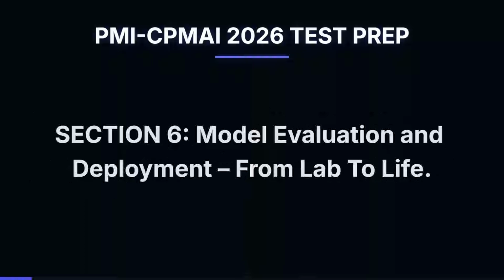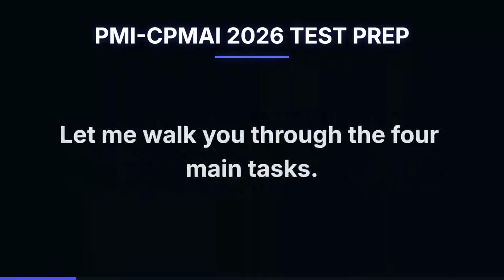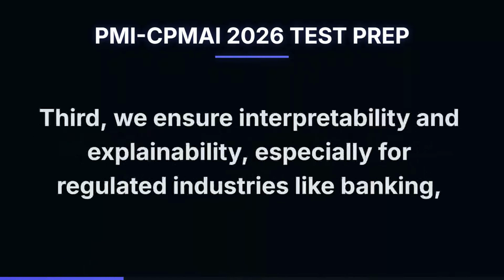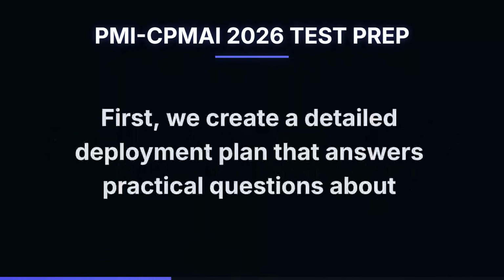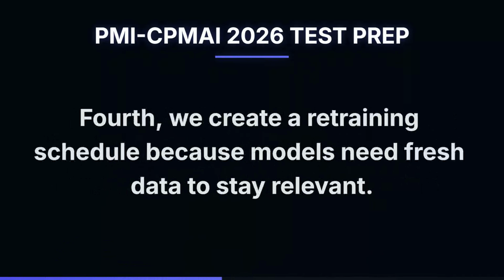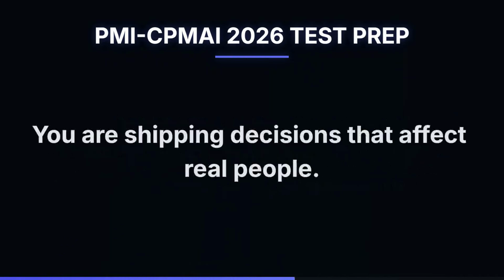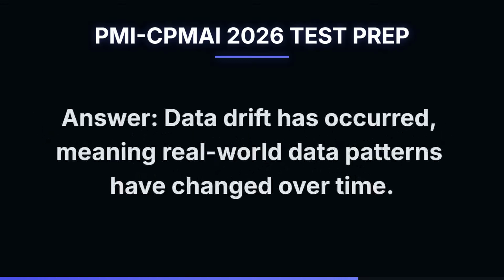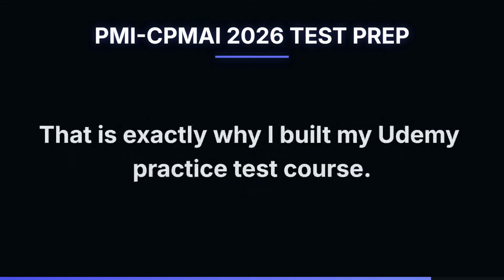PMI CPMAI Practice Test 2026 – Section 6 Model Evaluation & Deployment – From Lab To Life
PMI CPMAI Exam Get 100% Free PMI CPMAI Study Guide with Most Important Questions
You built a model, it scored great in testing, and you felt like a genius. Then you put it in production and everything broke. Data drifted, users complained, and your perfect accuracy meant nothing.

This is not failure. This is what happens when you forget that deployment is not the end. It is the beginning.

In this final section, I walk you through Phase 5 and Phase 6 of the CPMAI methodology. I explain why evaluation is not validation, how to connect model performance to real business value, and what you must monitor after deployment to catch failures before they cost you money.

I also give you five new practice questions with full explanations. These questions cover the trickiest topics on the PMI CPMAI 2026 exam: bias detection, data drift, champion-challenger strategies, and stakeholder rejection.

This is the last video in the series. If you watched all six sections, you now understand the complete CPMAI lifecycle. But reading is not enough. You need to practice until the answers come automatically.

📌 What is inside this video:
00:00 – Why perfect models fail in the real world
01:30 – Model Evaluation vs Validation – the big difference
03:45 – The four steps of Model Evaluation
06:50 – Deployment is not the end, it is the beginning
09:15 – Five practice questions with answers and explanations
14:40 – How to handle bias and model rejection
16:10 – Final thoughts and thank you

💬 Leave a comment:
Which section helped you the most? Business Understanding? Data Preparation? Deployment? Your feedback helps me make better videos. I read every comment and I reply personally.